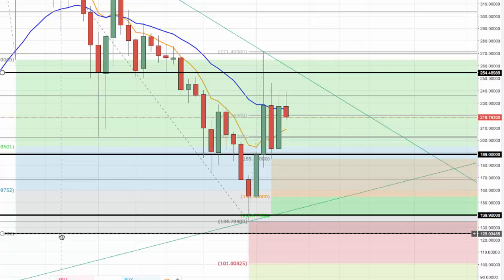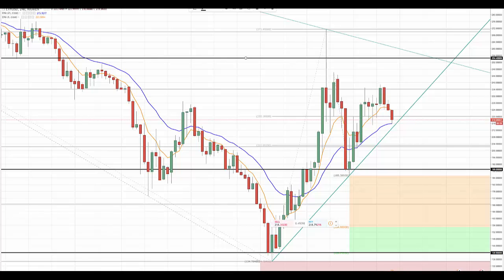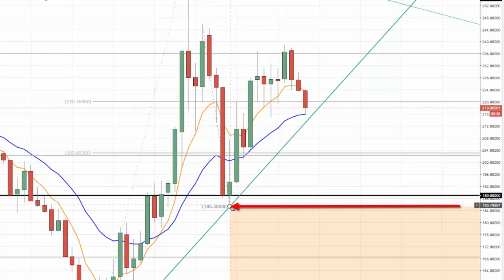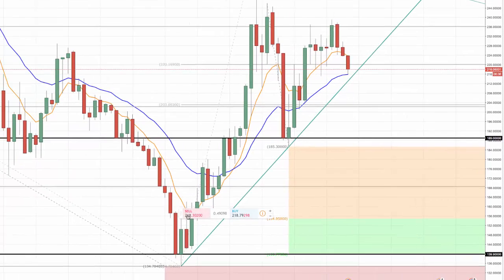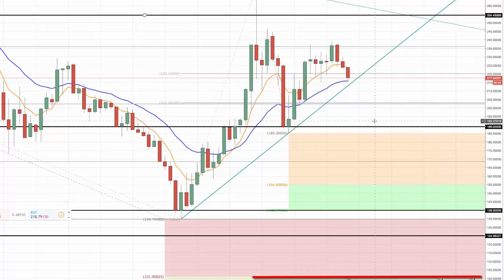Ethereum Update-7-22 Technical Analysis : Path Chat Education